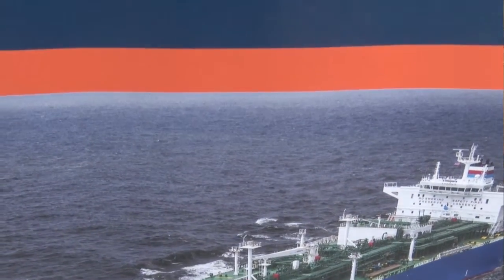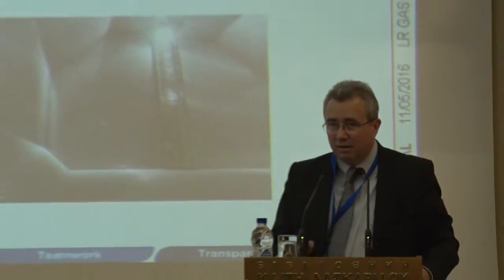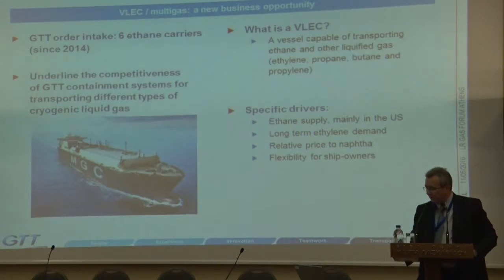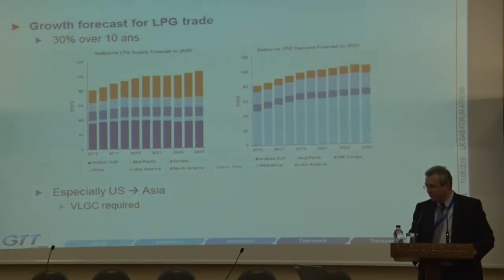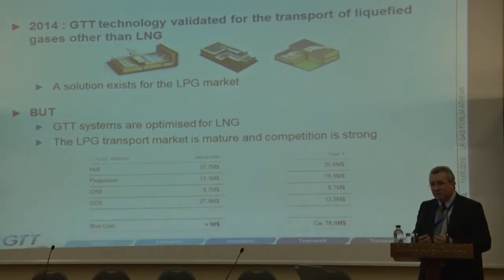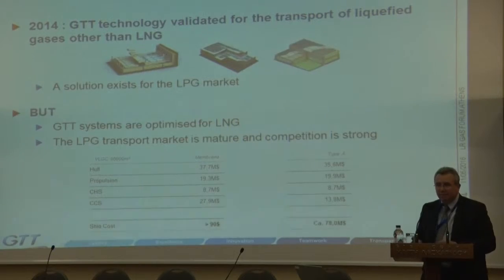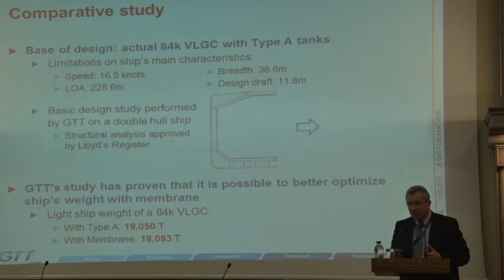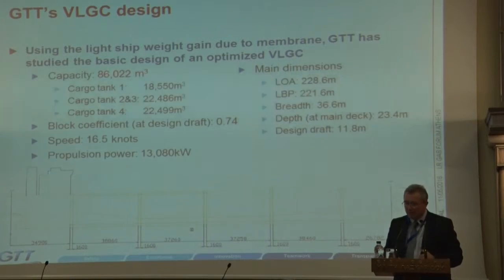Gas shipping – Shaping the future today /David Colson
the 1st LR Gas Shipping Forum in Greece
on Wednesday 11 May 2016 Lloyd's Register (LR) held its first Gas Shipping Forum in Greece The forum took place at Aikaterini Laskaridi Fountation in Piraeus

Gas containment, storage and handling technology

David Colson | GTT Commercial Vice President
Application of GTT membrane technology for the Transport of Liquefied Gases other than LNG